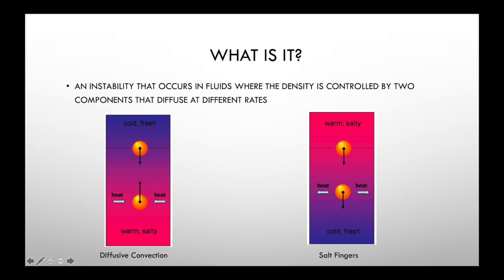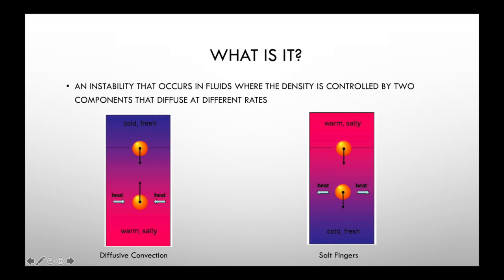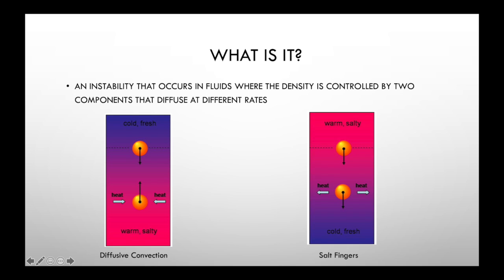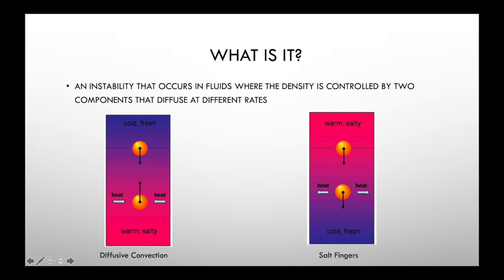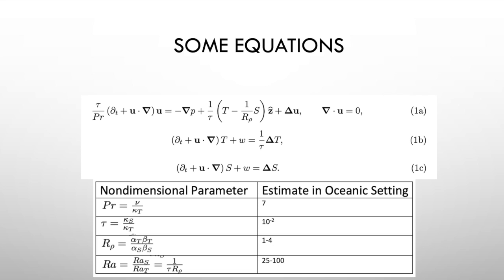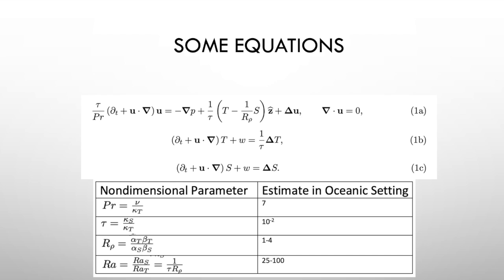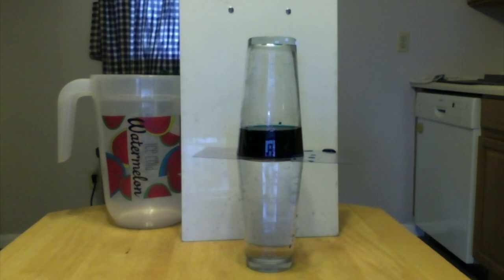SaltFingers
This video is about SaltFingers